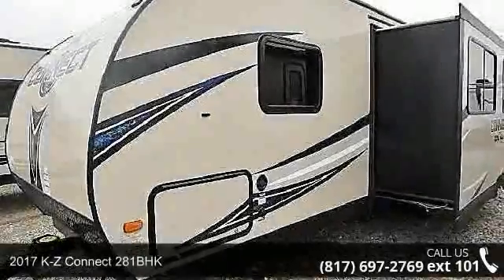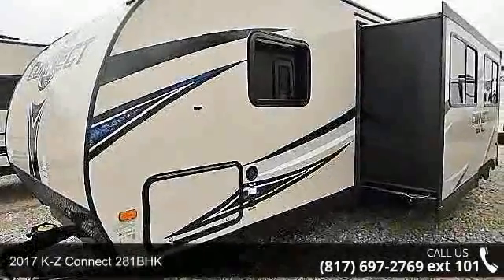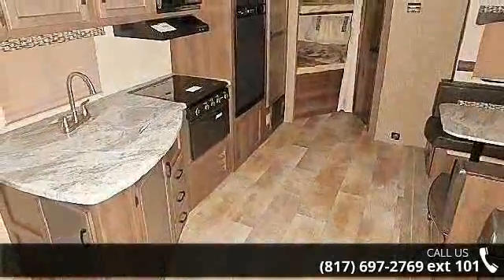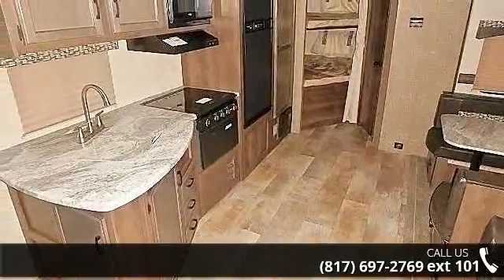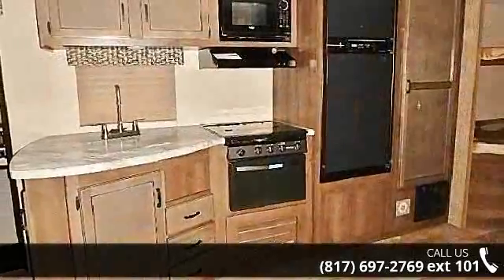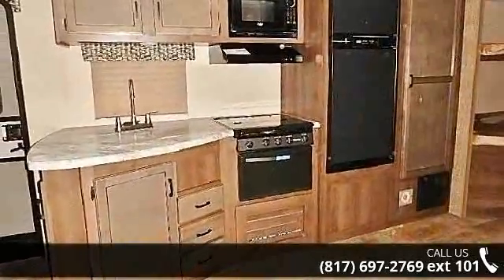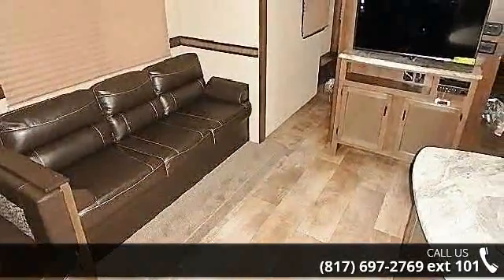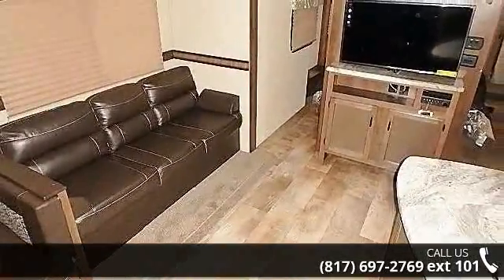2017 K-Z Connect 281BHK - McClain's RV Superstore Ft. Wor...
This KZ Connect will have your family traveling comfortable. Model C281BHK offers double bed bunks, a large slide out for added interior space, an outside kitchen, plus plenty of storage both inside and out!  Headinside and notice the private front bedroom with dual sliding entry doors. Either side of the entertainment center allows quick access to the master bedroom where you can get a great night&apos;s rest on a queen size bed. There is a wardrobe on either side of the bed for your hanging clothes, and overhead storage as well. You will also appreciate the TV mount if you choose to add a flat screen in the bedroom.  Opposite the entry doorenjoya slide out sofa and booth dinette for meals or just hanging out. They can also provide extra sleeping space if needed at night. The slidecreates added foot traffic space making it feel even more spacious inside.